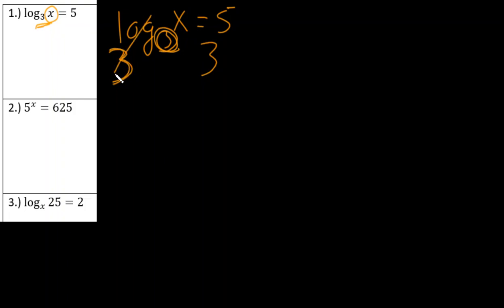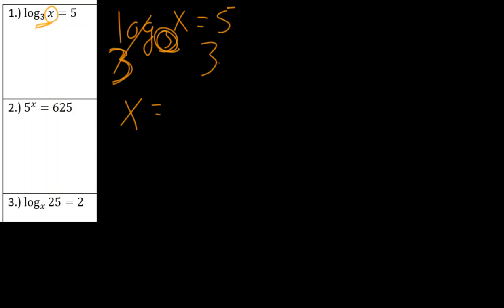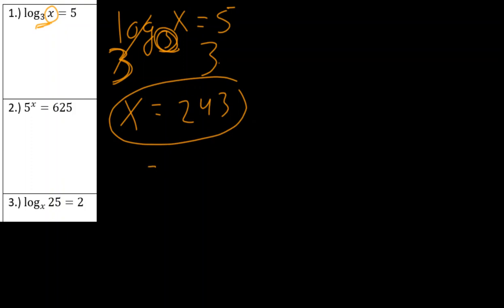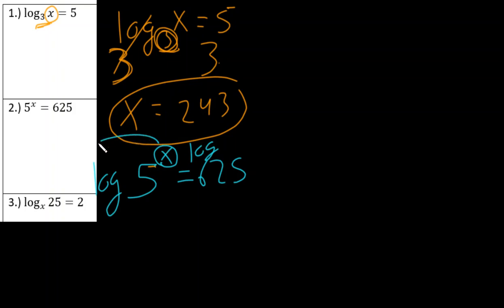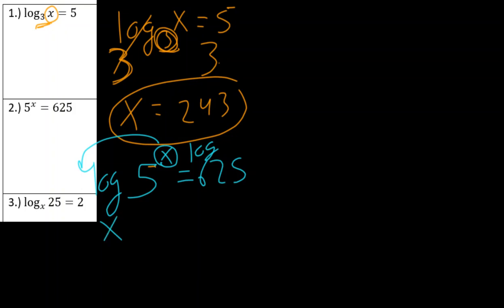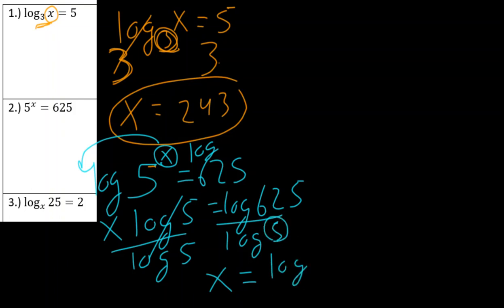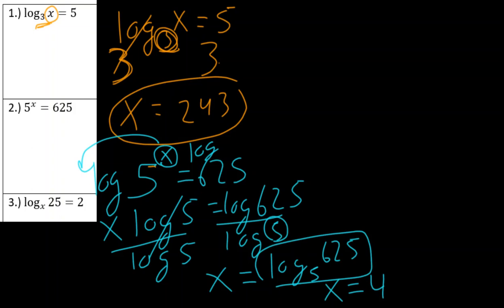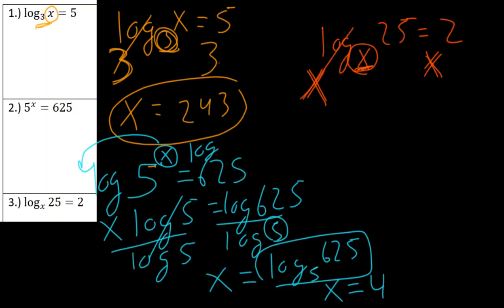8 4 Solving Logs Medium